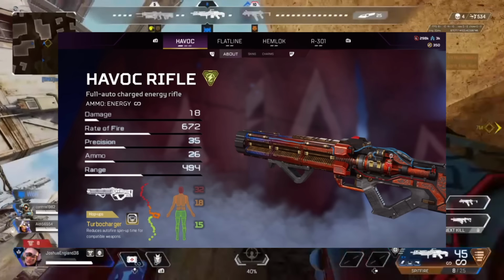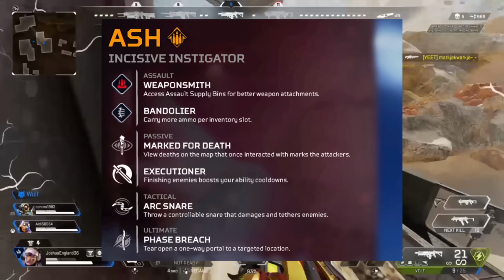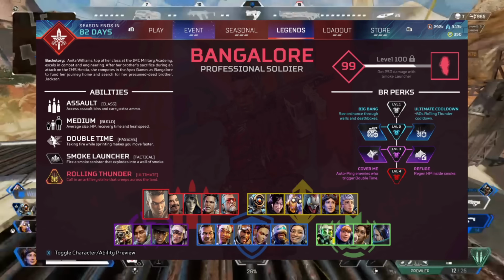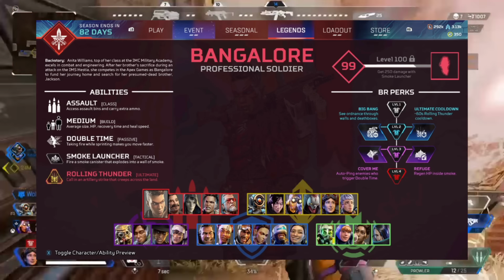Legend Screen About Page - 4 Versions (Concept)